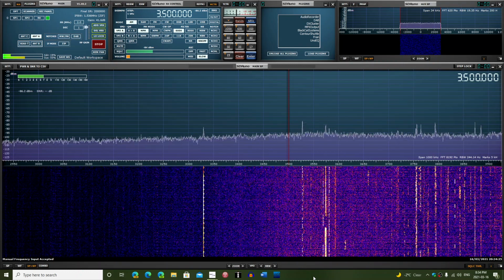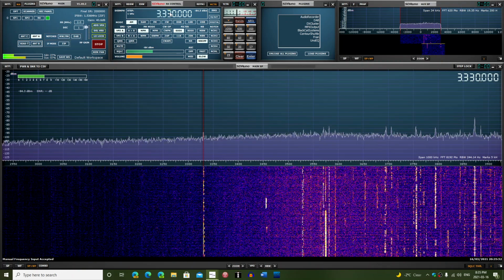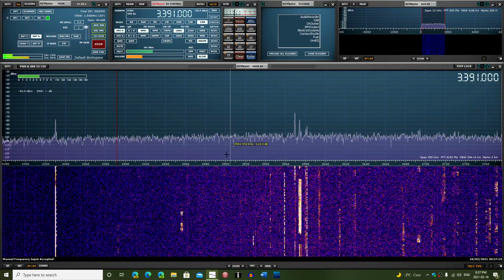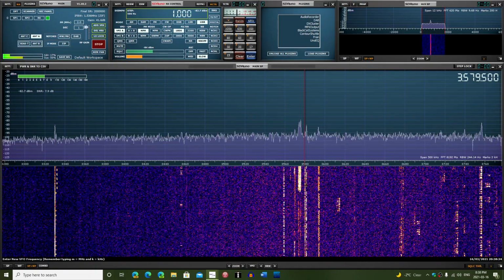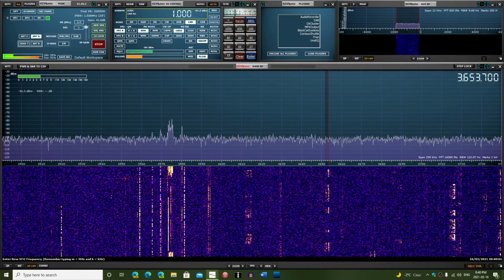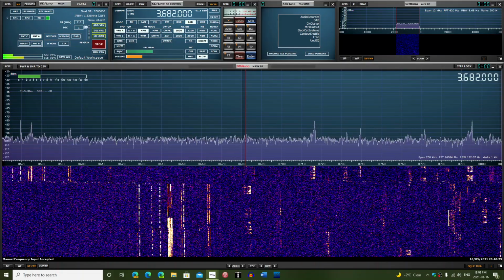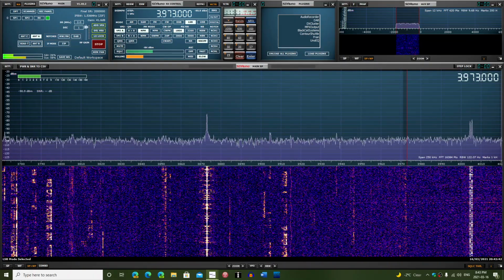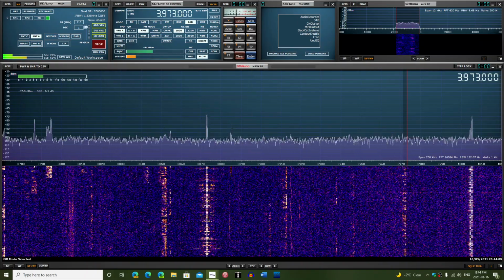Tuning 3000 4000 kHz Range with comments on the signals received Shortwave SDR listening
in this series of videos I will be tuning across the Shortwave spectrum at different times and commenting on the signals received